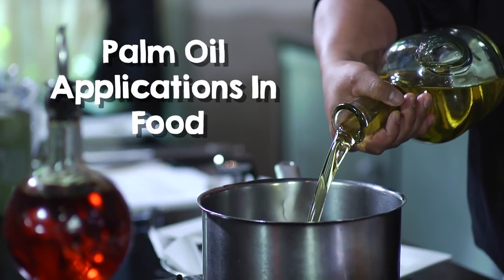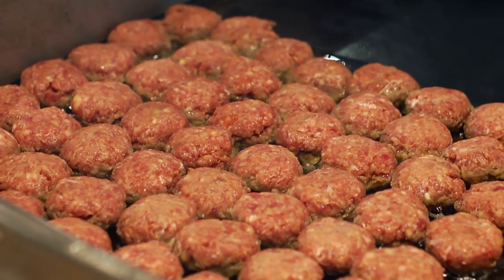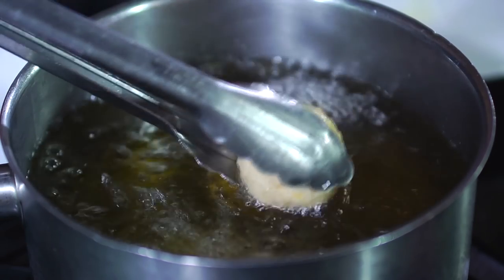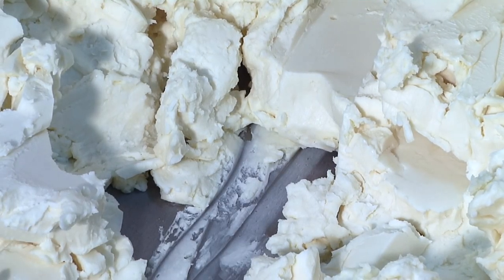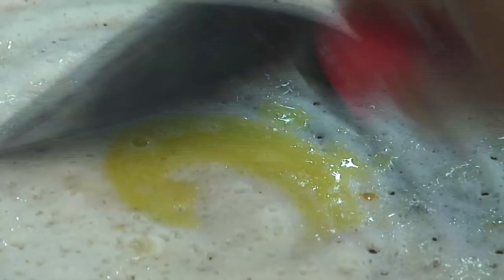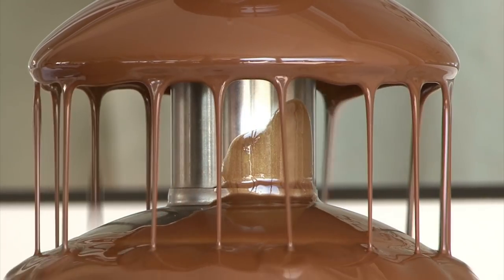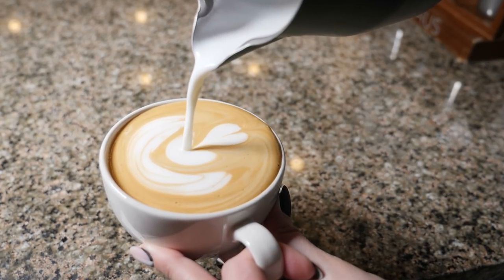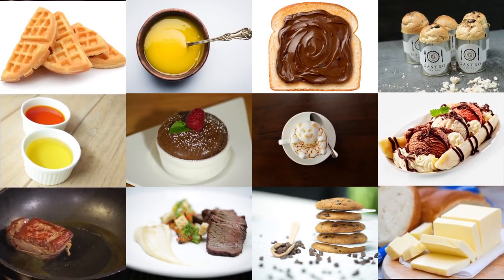Palm Oil Applications in Food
Why and where is Malaysian palm oil being used in food?